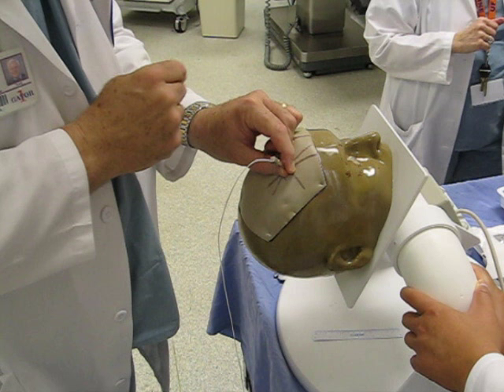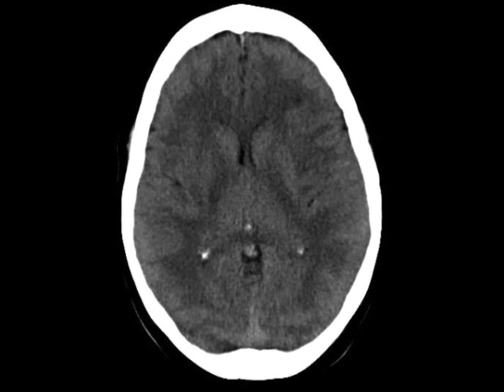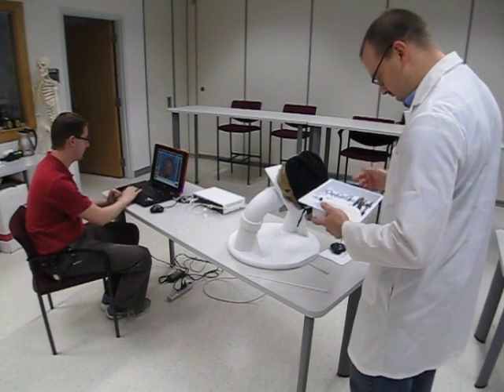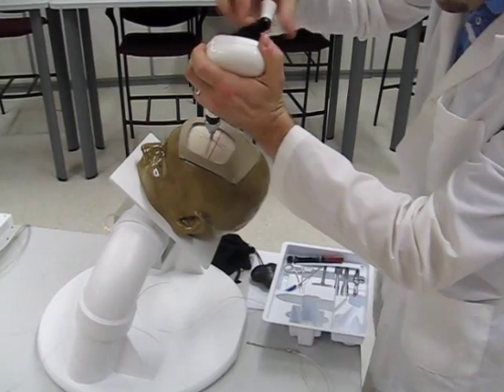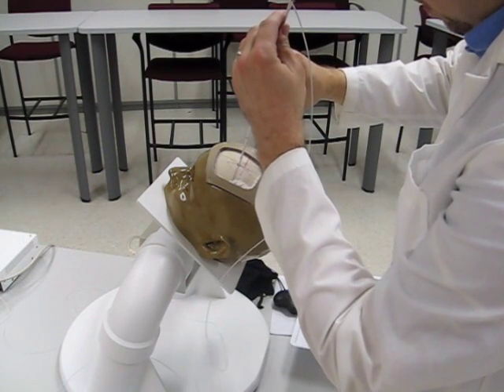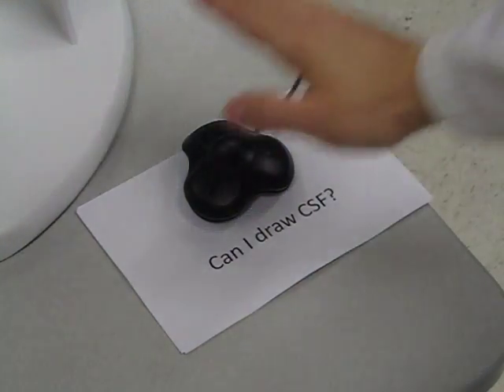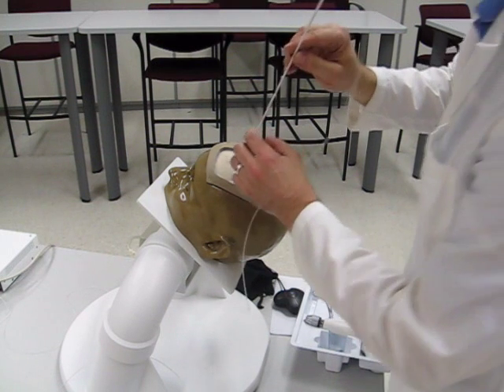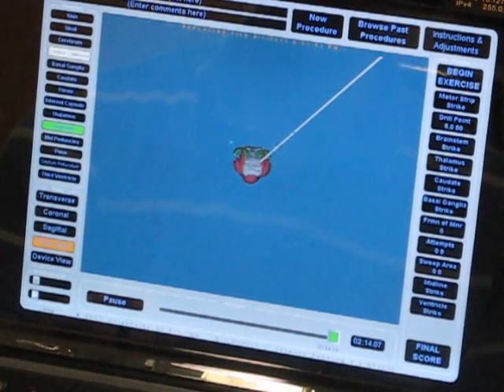Ventric Marksman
Instruction video used to brief 2011 AANS Neurosurgical Top Gun competitors